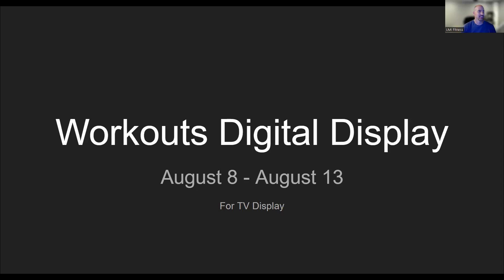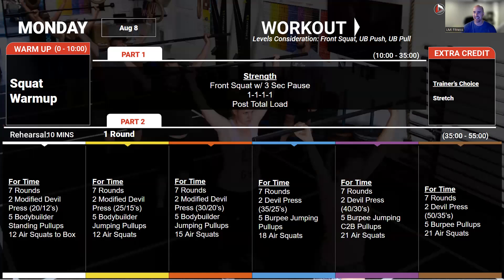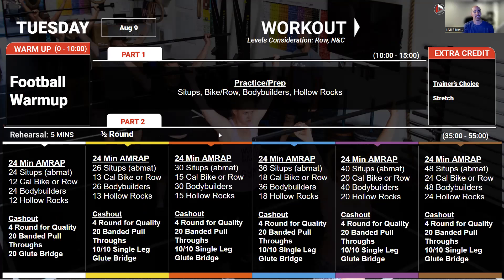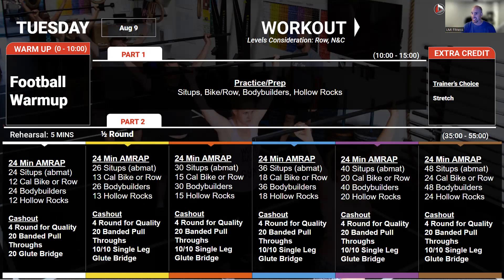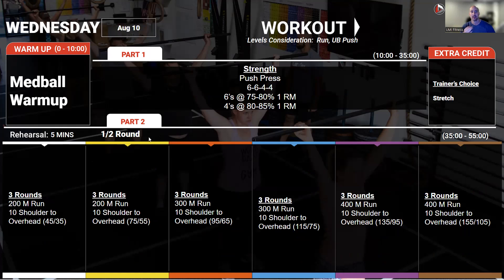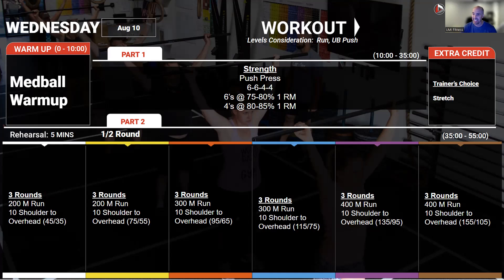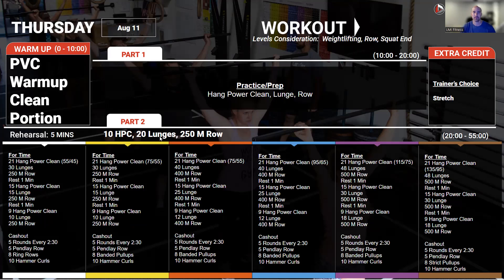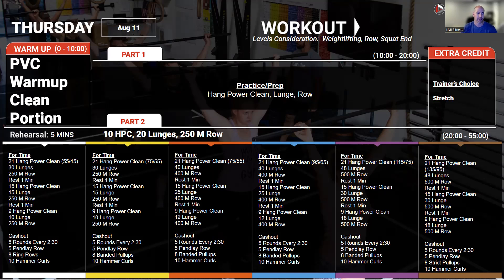LMI Fitness - Group CrossFit Workout Brief 8/8 - 8/13